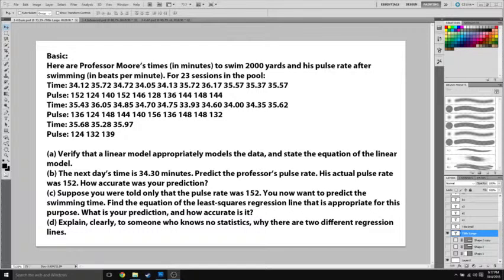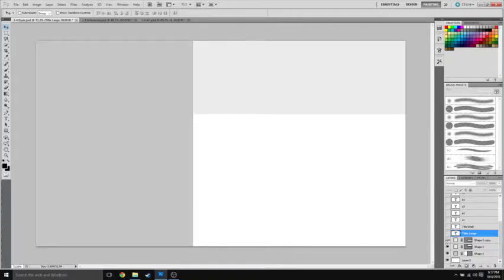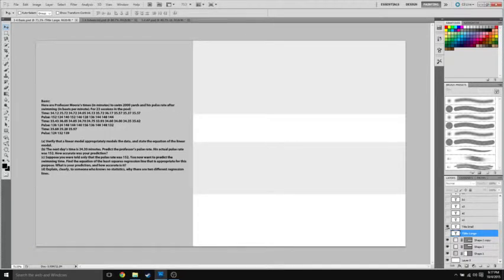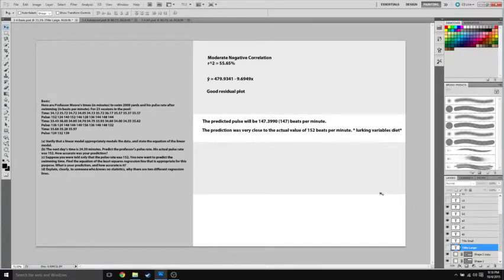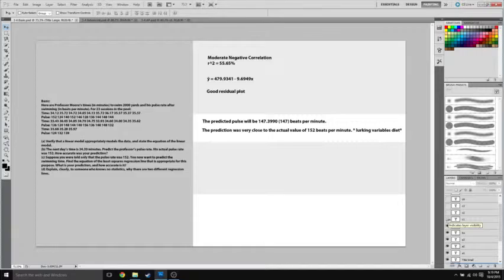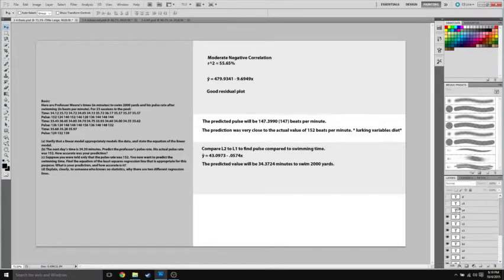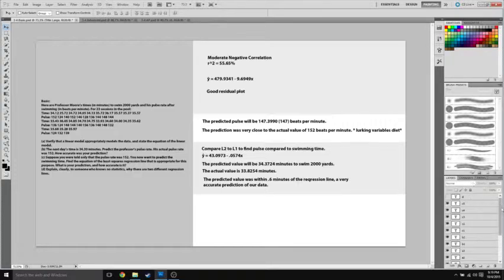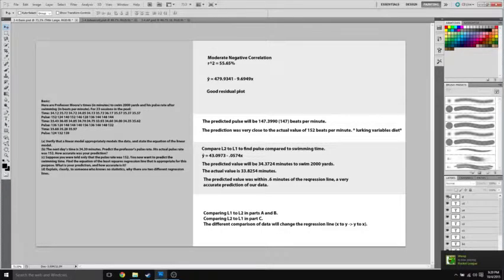3-4 Basic Question: Predicted Values and Regressions